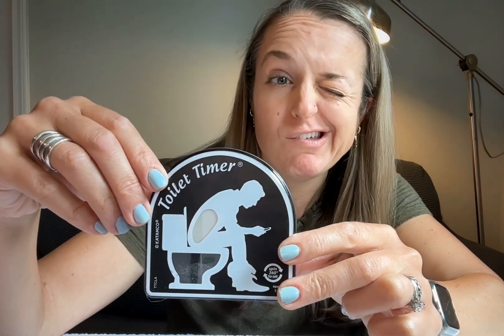Katamco The Original Toilet Timer (Classic)- Review- This thing is super handy!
Works so well!